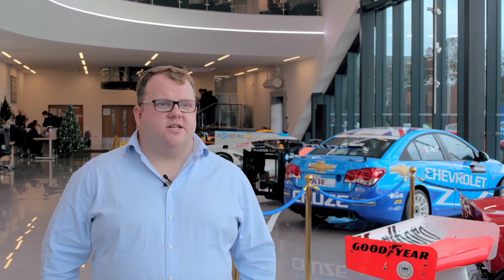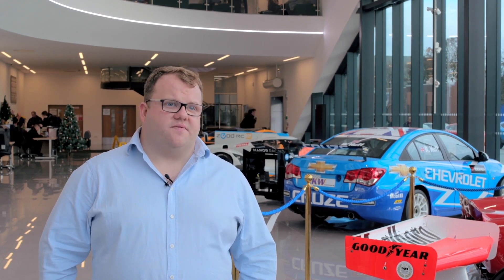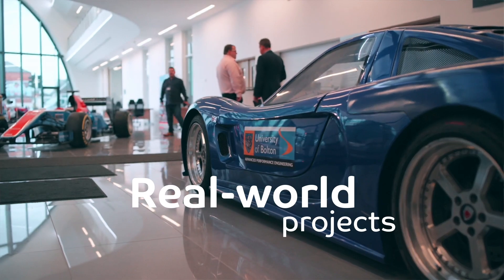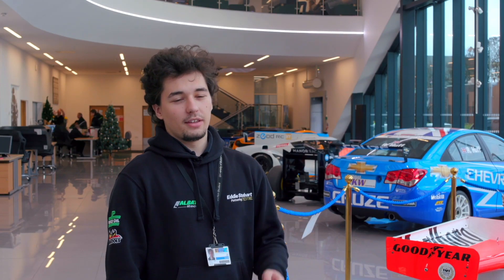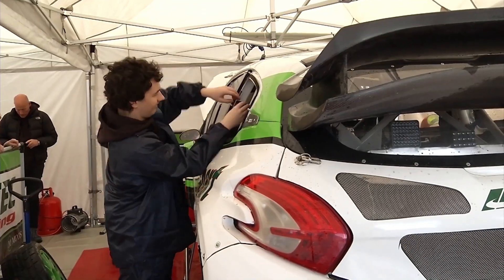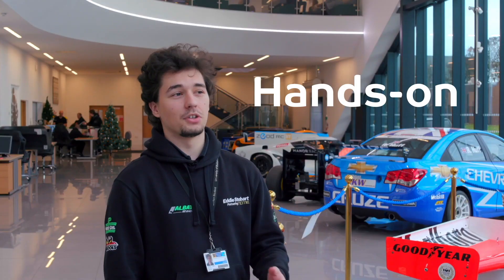National Centre for Motorsport at the University of Bolton